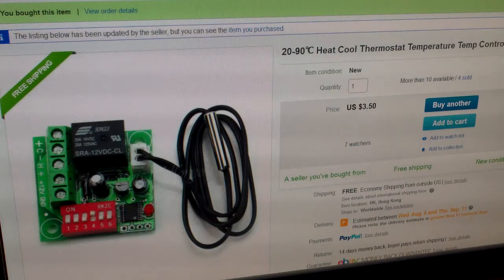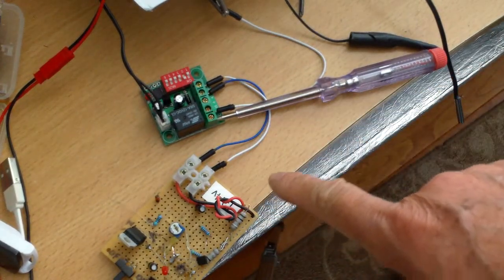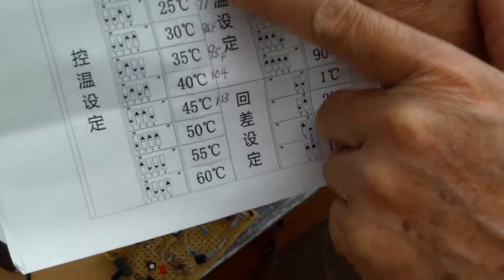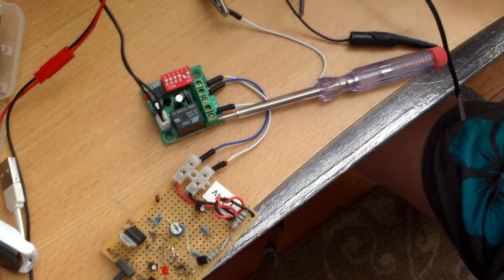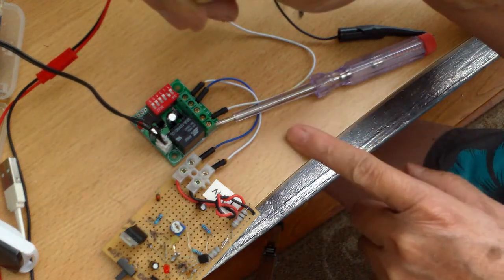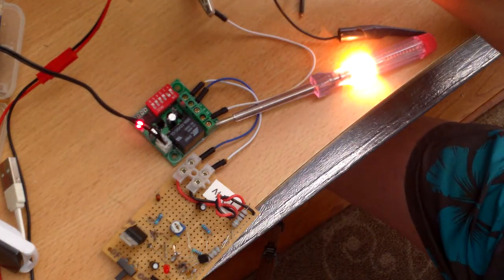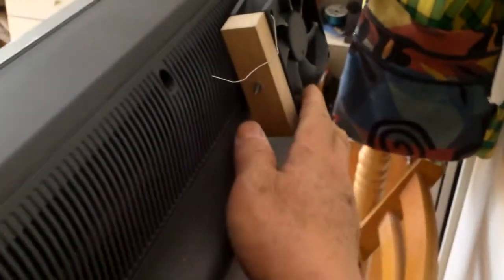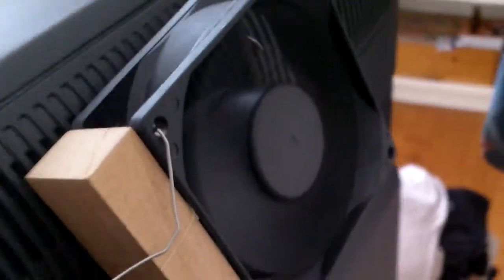W1701 12 volt heat cool thermostat with 20amp relay at 14v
I bought an inexpensive digital 12 volt heat cool thermostat so I can turn on a small fan at about 95 degree F.   The thermostat is less than $4 and is available on ebay from Beyondmall.  The temperature is set by dip switches and the instructions are in Chinese. Do not lose the instructions or you will find it hard to change the dip switches to the right temperature. The standing power consumption of the thermostat is about  1/10 of a watt, much less than the ones with the digital LED displays.
 For output, there is a common negative terminal, with H+ output for heating control and C+ for cooling control.  The temperature differential can also be adjusted by the last two dip switches.
Spend an extra dollar or two for one with the digital LED readout if you need more precise control. The thermostat can be used for many purposes.